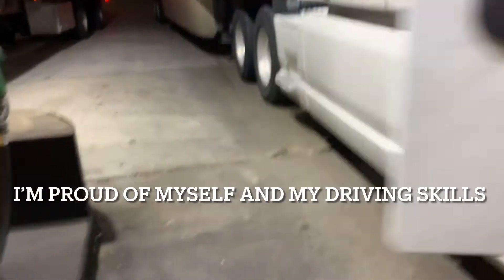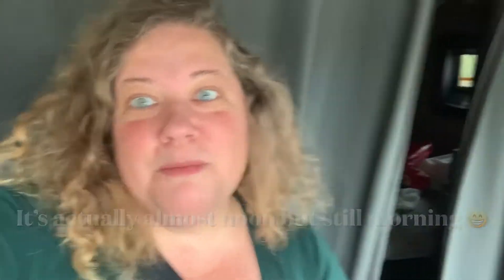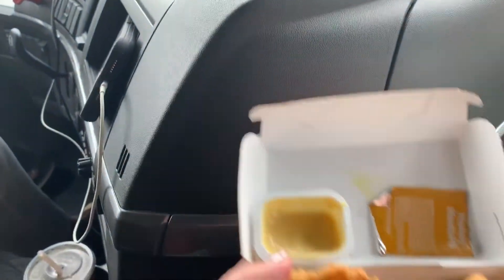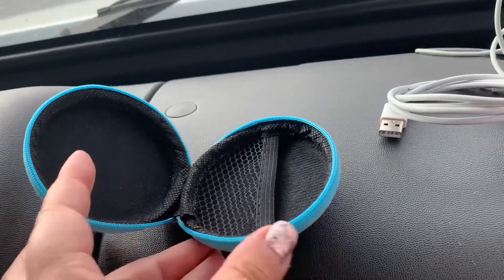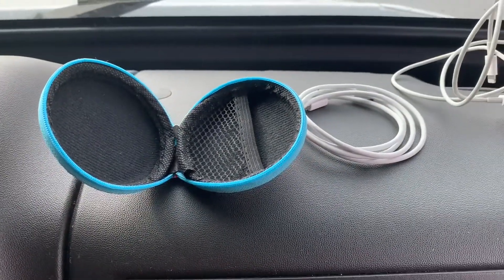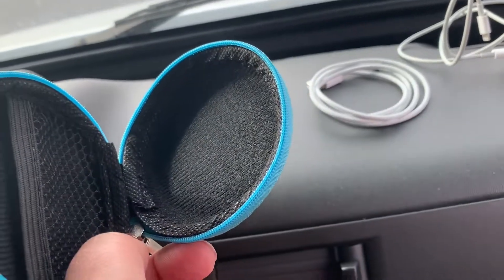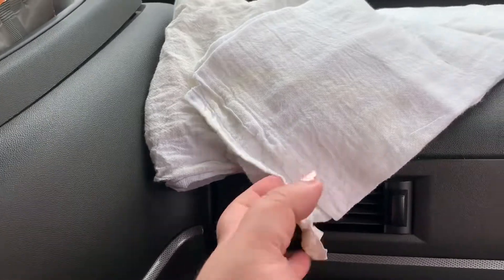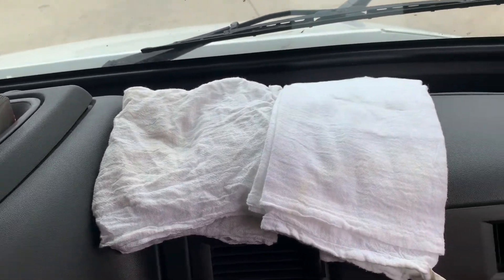Life Hack Segment on the Truck